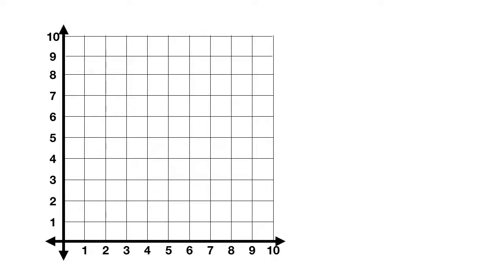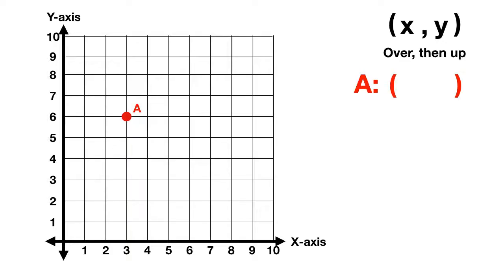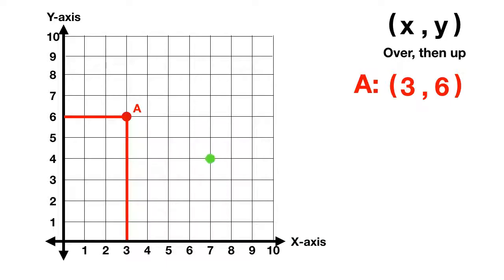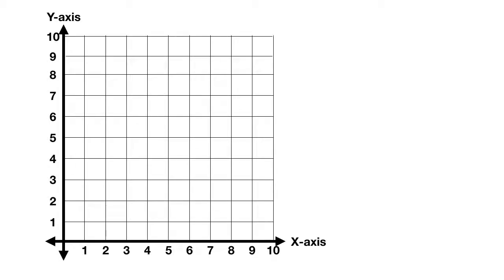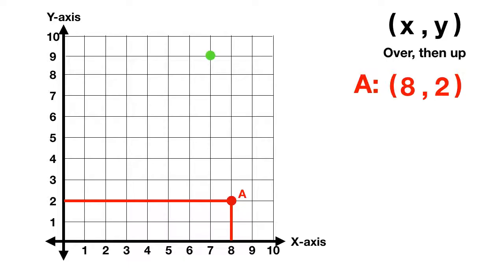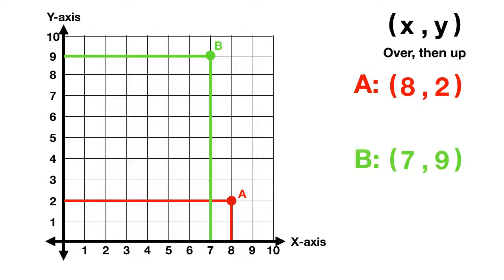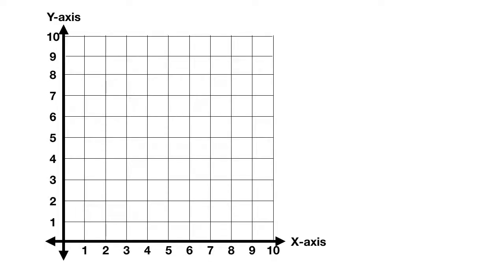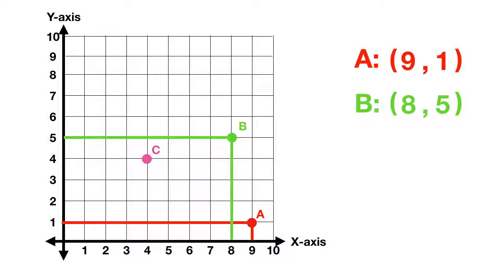Reading Coordinate Planes